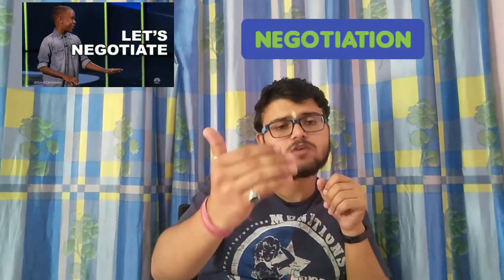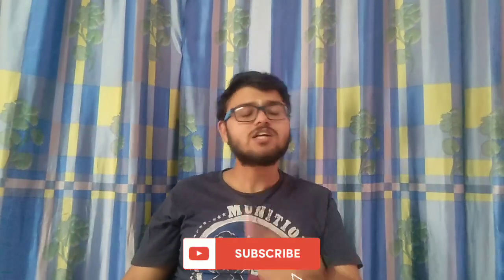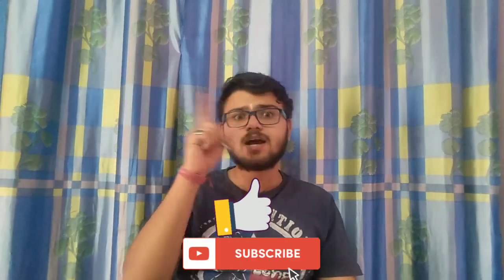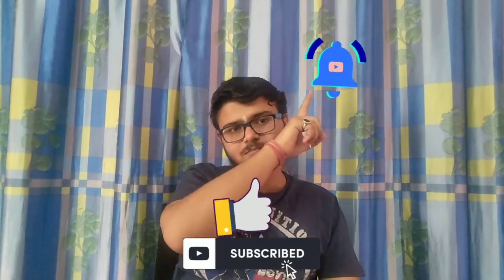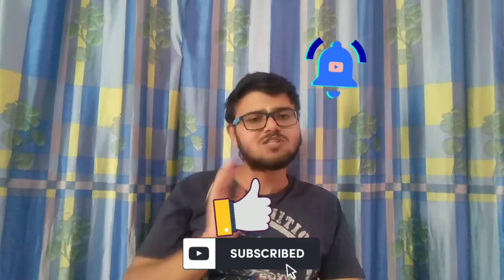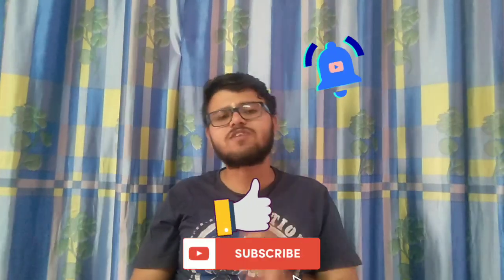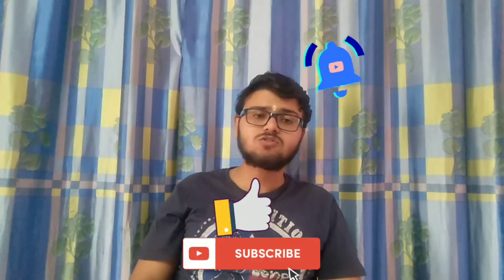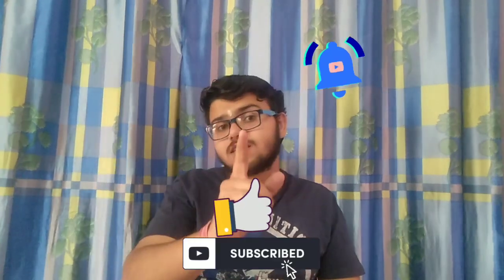Confusion solved for first time car buyers l A SMART BUYING l GMA l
Jai Shree Ram Dosto 🙏❤️

Today your dost and host Manan Gaur is with a new vlog on how to purchase you new car smartly and efficiently. This will help you for getting a good purchasing experience. 👍

For contacting me...

Accessories...

Quick mobile charger for car: 1.

Puncture Kit: 1.

Dust cleaner for car: 1.

Microfiber Cloth: 1.

Dashcam: 1.

Gears for your daily lifestyle...

@Gaur Manu AUTOMOBILES